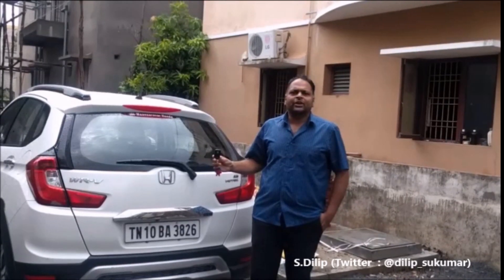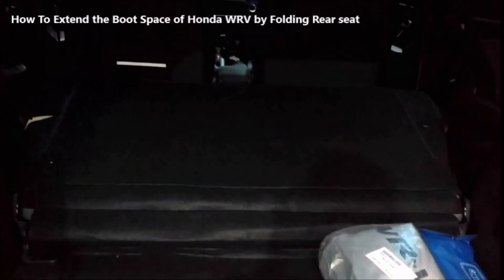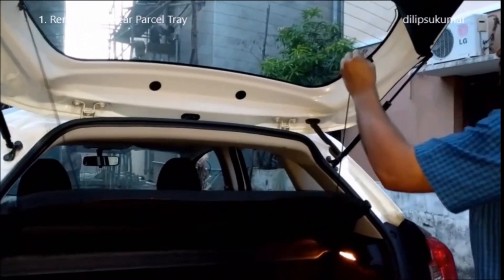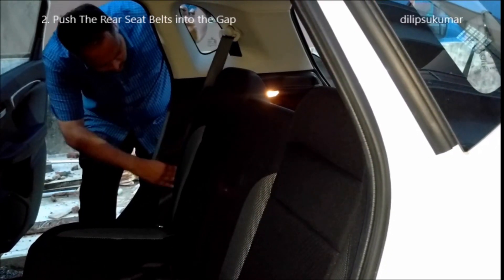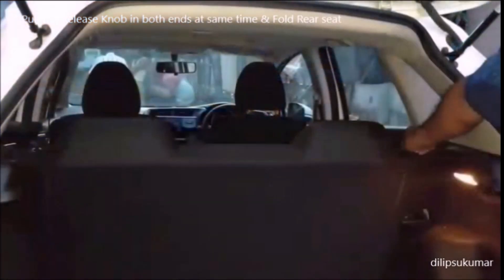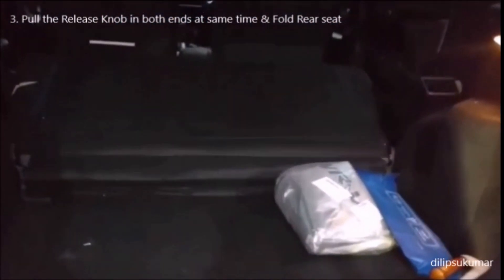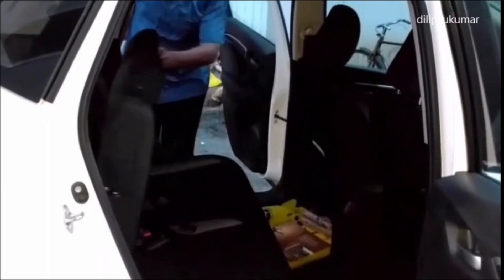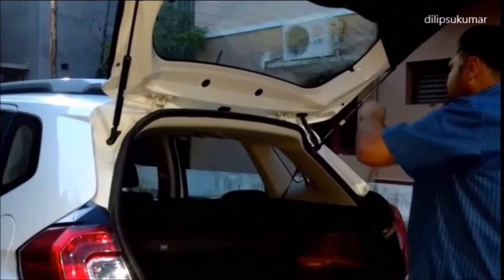How To Extend Boot Space in Honda WRV By Fully Folding Rear Seat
This Video Explains the Step by step Procedure for Extending the Boot Space In Honda WRV by Folding the Rear Seat.